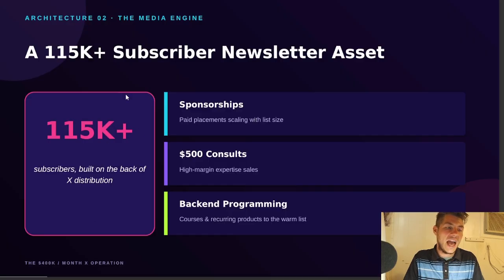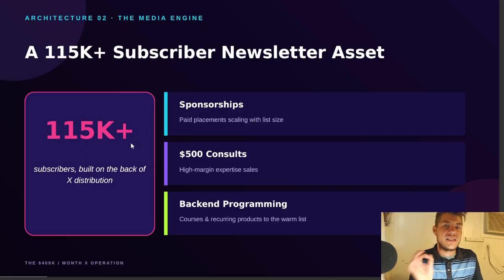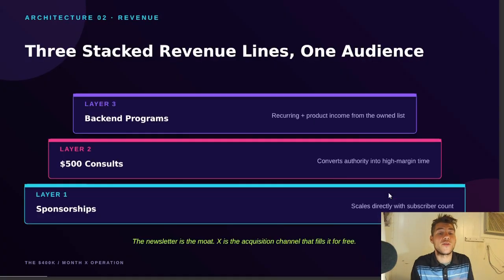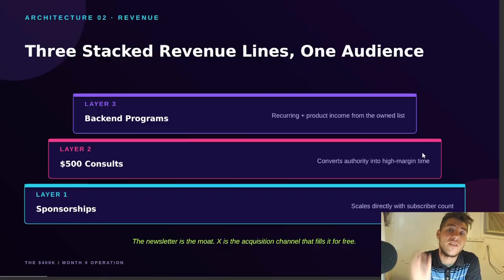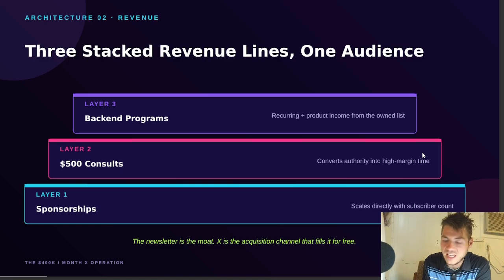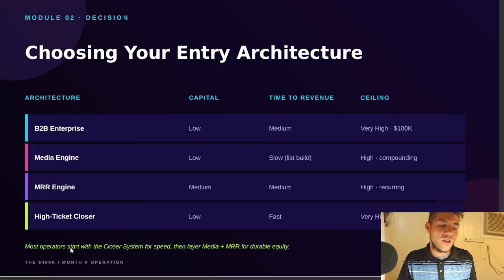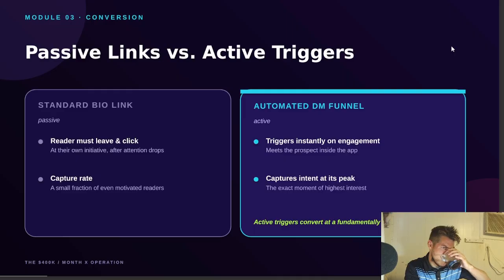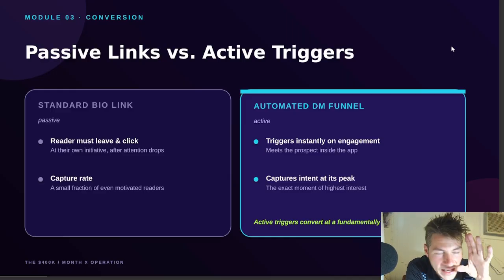How to print crazy money posting on X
How to Scale a 100k/Month Newsletter with X marketing and AI automation.

Get Lifetime Access to Our Private Community + all of our courses, video lessons, tips, templates, tools & private messaging access with Jefe:

Learn how to build and sell digital products using AI — Claude, Claude Cowork,
ChatGPT, Codex, and the best AI tools — even if you're starting from scratch.

On this channel I show you how to turn what you already know into finished,
sellable digital products with AI, then launch and grow them into real income.

🛠️ Tools I use: Claude, Claude Cowork, ChatGPT, Codex, Canva

📌 New videos on building digital products with AI every week.

Topics covered on this channel:

AI Agents & Automation (Claude Cowork)
How to Build Apps with Claude Code
How to Get Sales for My Digital Products
How to Launch Your Digital Product
Making Money With AI Tools